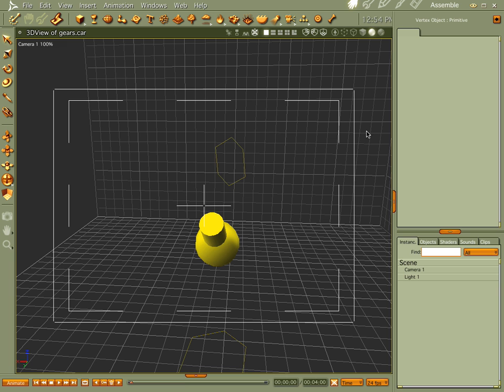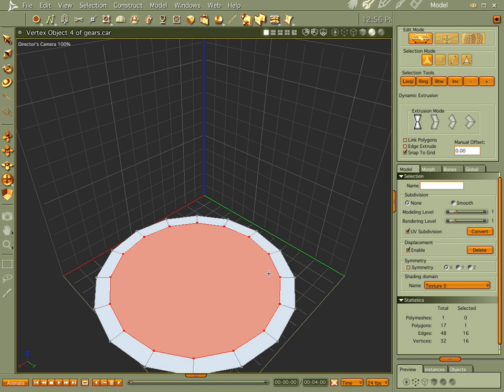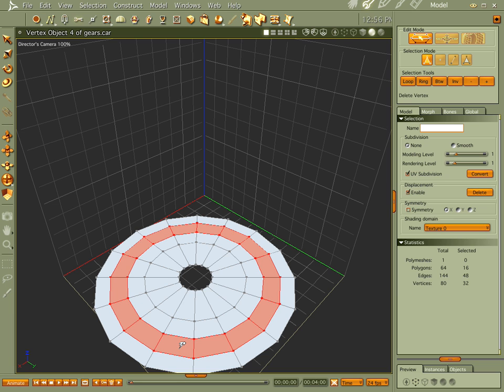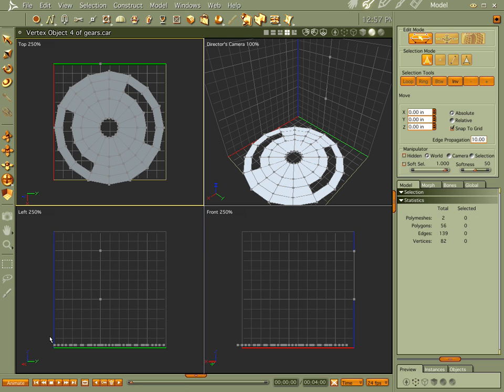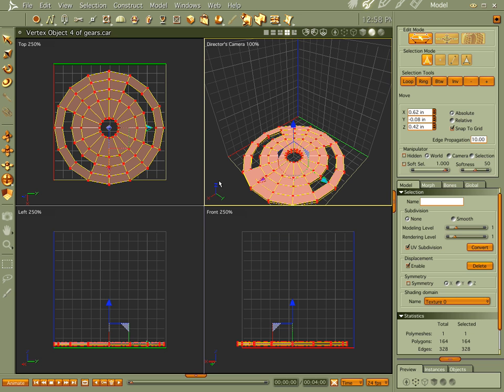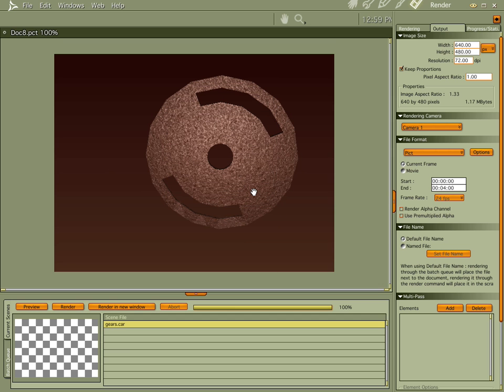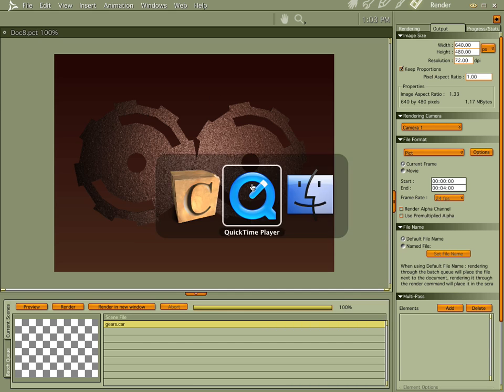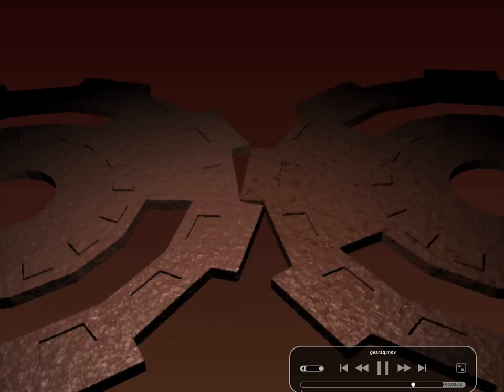Making and Animating Gears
How to make and animate gears.
Subjects
• Vertex Modeler
• Dynamic Extrusion
• Animation